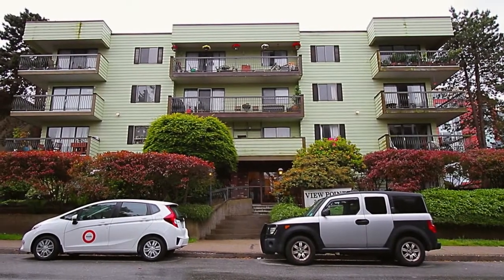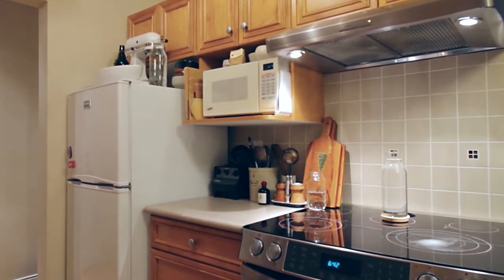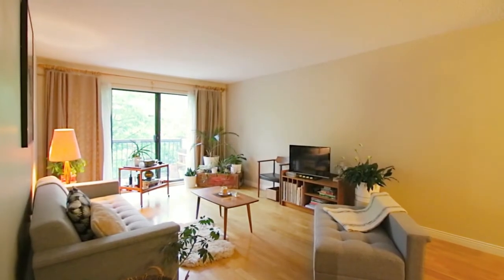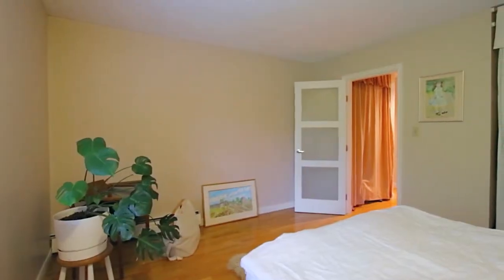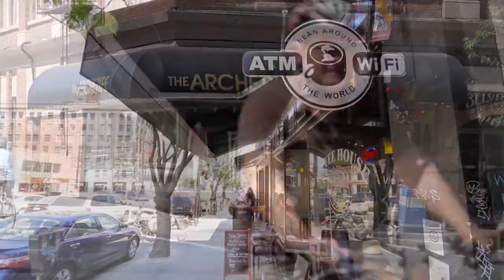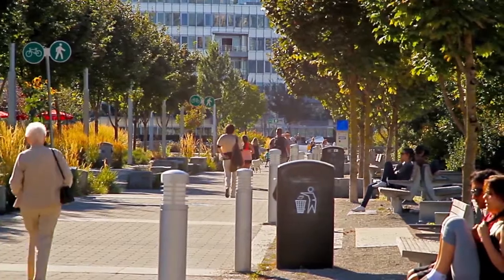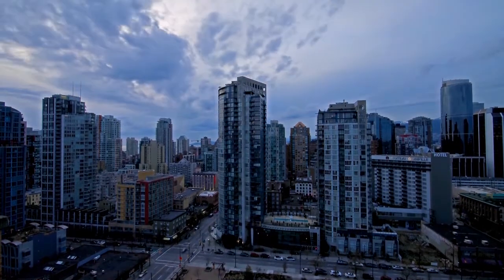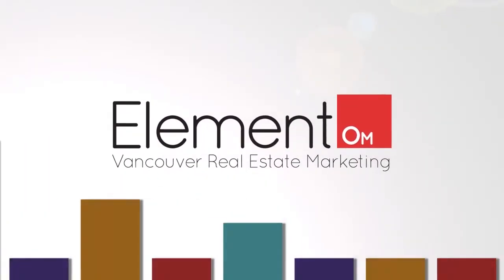Unit 305 - 334 E 5th Avenue, Vancouver